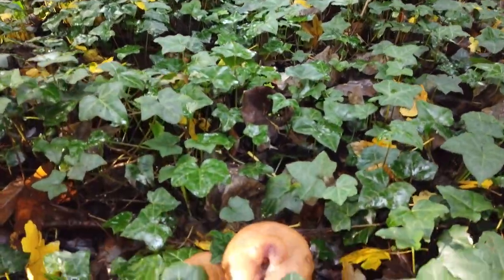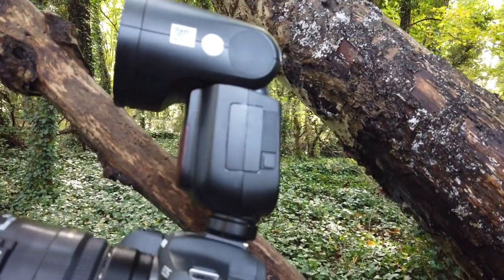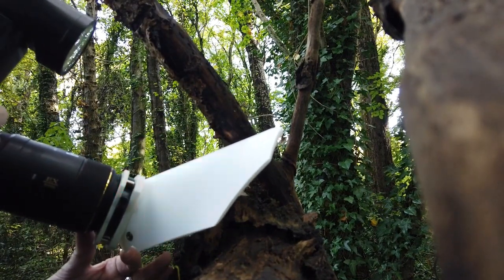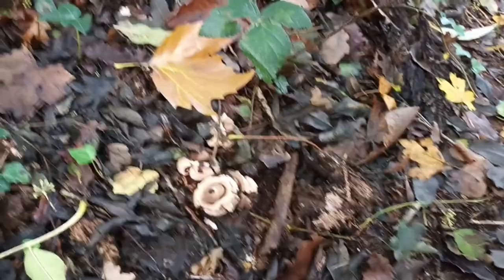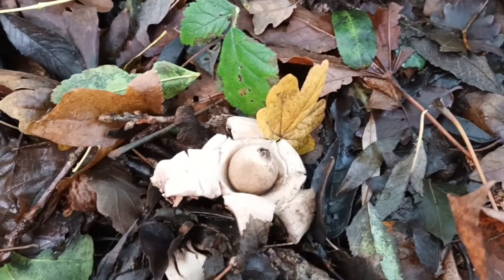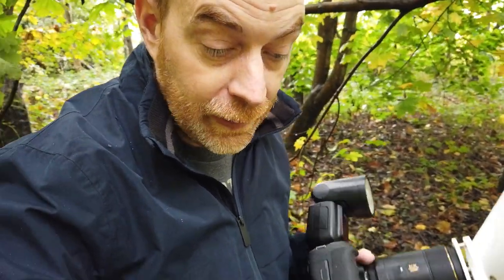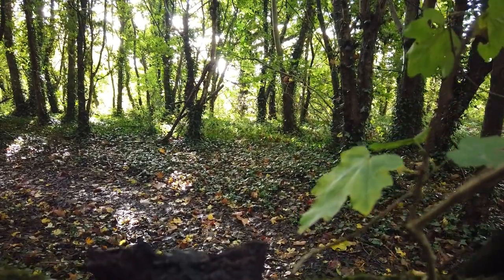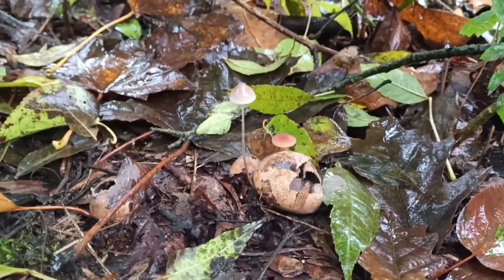Photographing Woodland Fungi with the Canon R7 & Sigma 105mm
A short vlog on photographing woodland fungi in its natural environment using the Canon R7, Godox V1 Speedlite, Sigma 105mm with Raynox DCR-250 adaptor, and the Popeshield diffuser system.